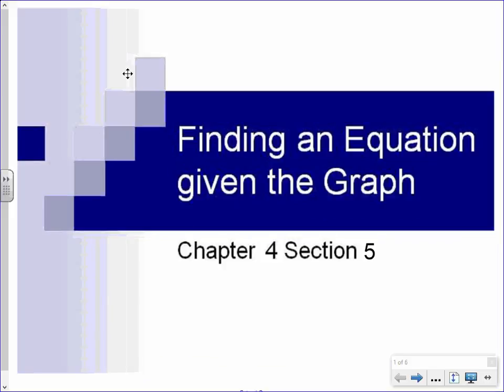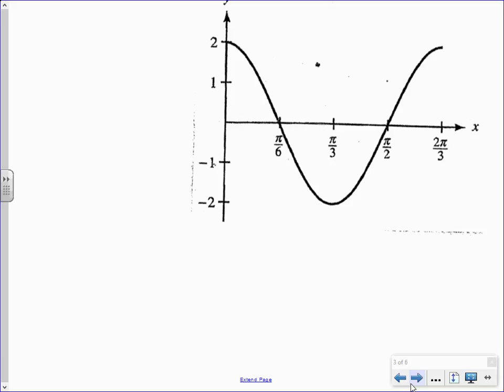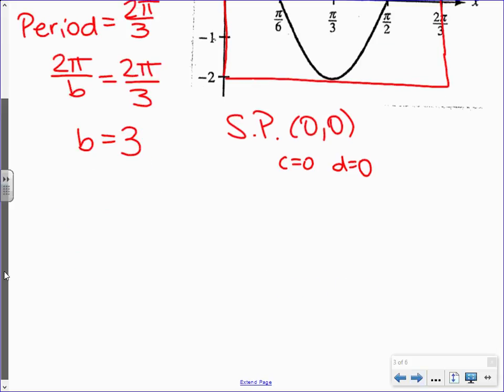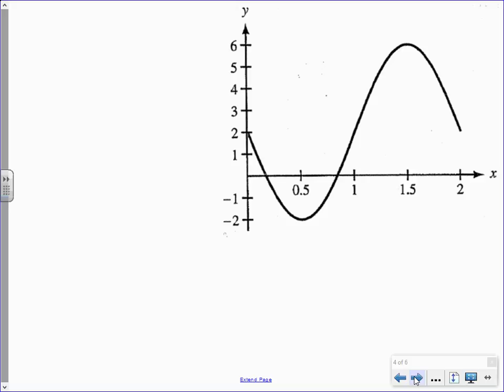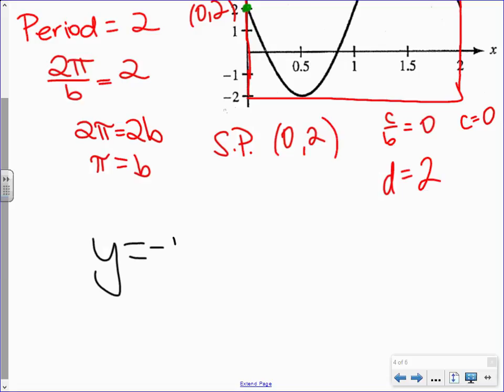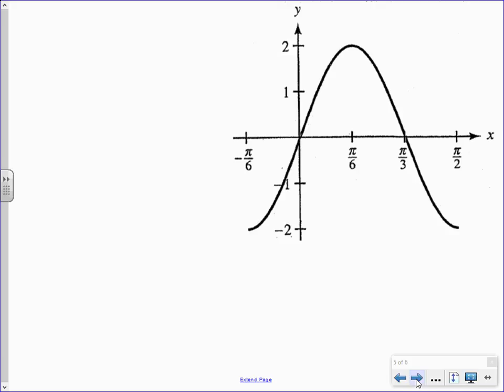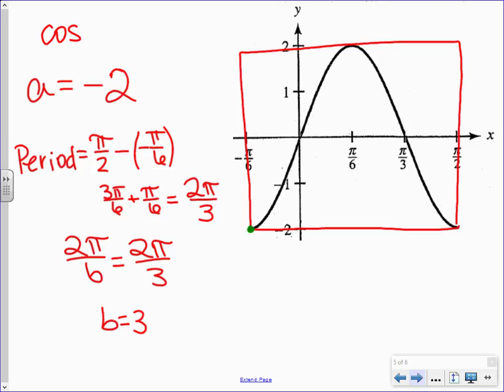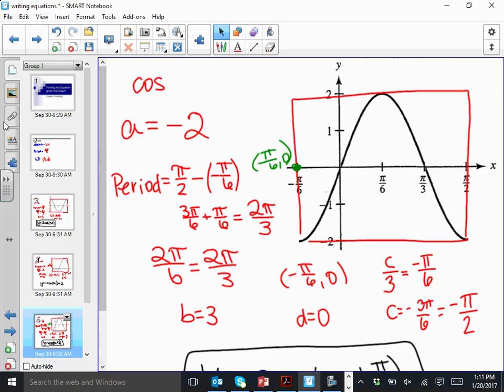4.5c (1/20/17) Honors Pre-Calculus